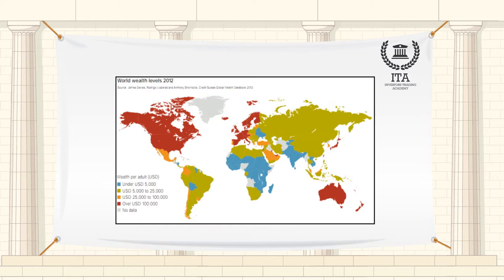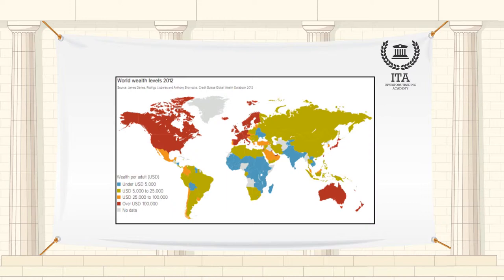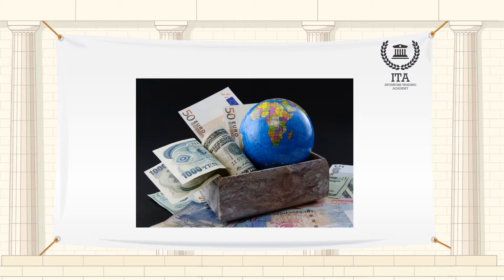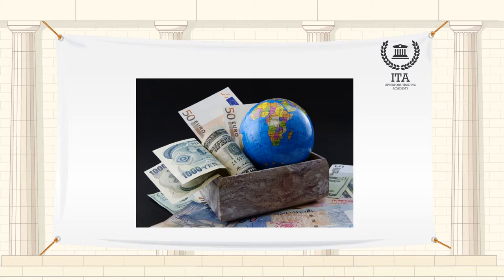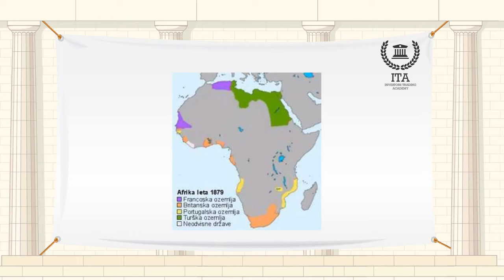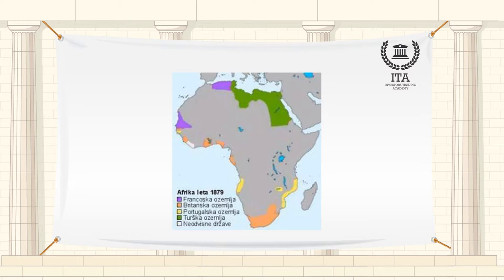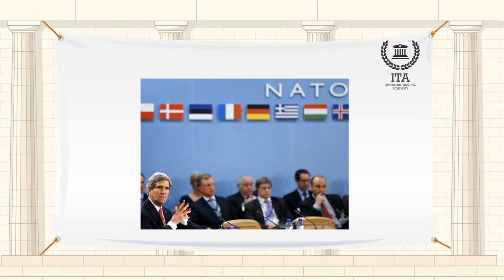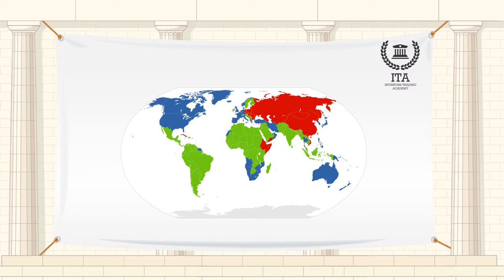What is a Third World country?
Our word of the day is “Third World country”
A term often used to define a country with a lesser-developed economy is Third World country. This definition was coined during the Cold War to identify a country’s political beliefs when they fell outside of communism or capitalism. The term evolved into a description of a nation lacking self-sufficiency and experiencing high birth rates and poverty.
The World Bank uses income per capita to classify countries, previously measured by gross national product. A formula based on earnings and financial health ranks each country annually. In some instances, the bank uses geographical information to determine if a country is a developed economy or falls under another designation.
Developing nations are commonly referred to as Third World. These developing countries can be found in Asia, Africa, Oceania and Latin America. These countries were at one point colonies which were formally lead by imperialism. The end of imperialism forced these colonies to survive on their own.
A Third World country is a country whose views are not aligned with NATO and capitalism or the Soviet Union and communism. The use of the term Third World started during the Cold War and was used to identify which of three categories the countries of the world aligned with.